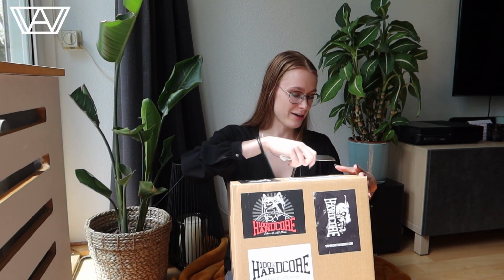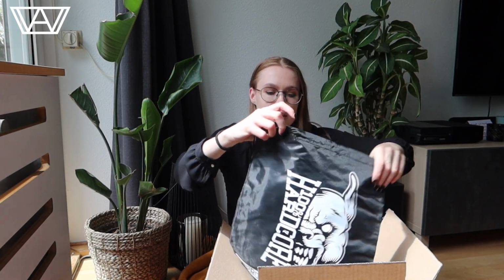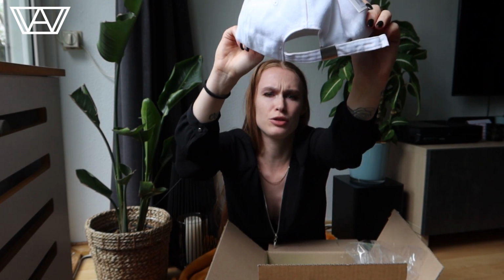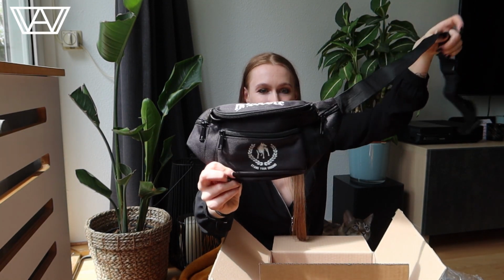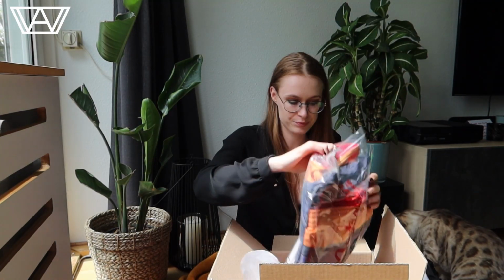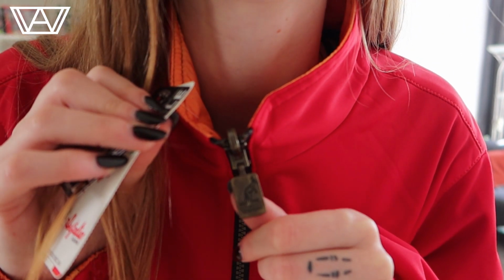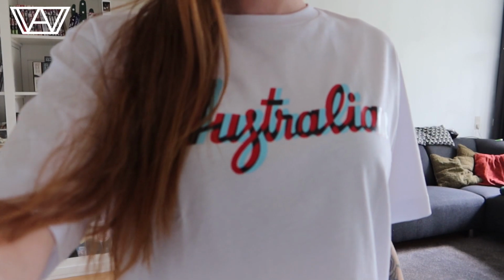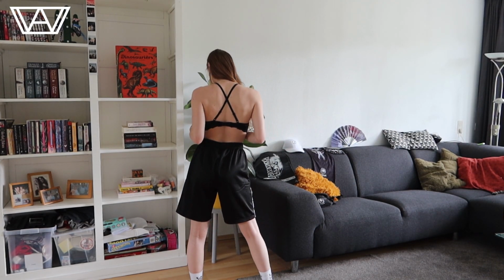100% HARDCORE UNBOXING | Australian, 100% Hardcore summer collection & more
I ordered a big box of clothes & accessoires at 100% Hardcore! In this video I unbox everything, try it on and show you how I'd wear it. Of course I also give my opinion on the pieces!